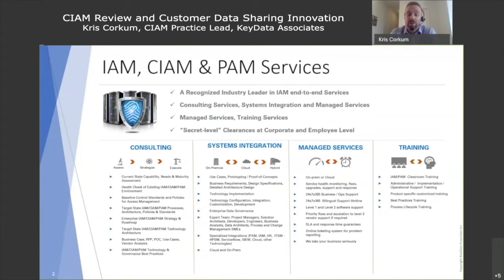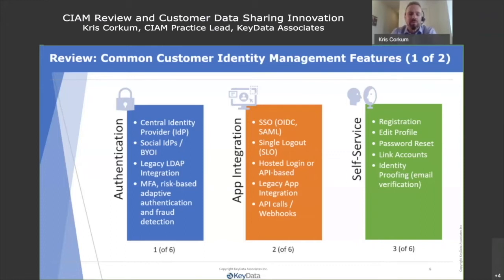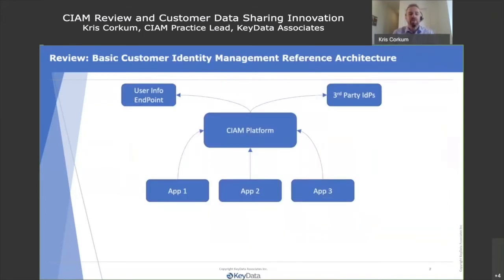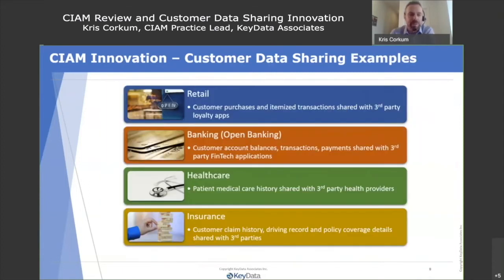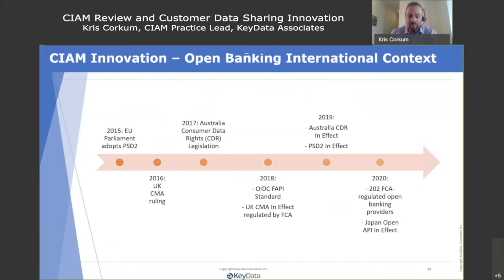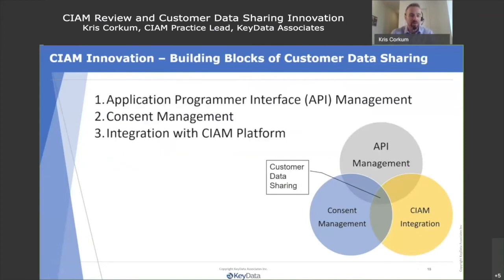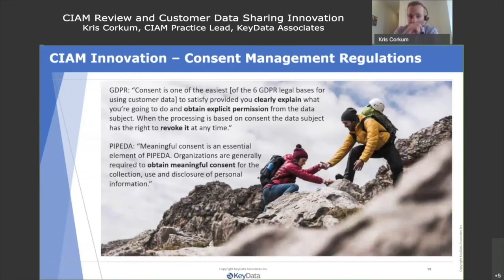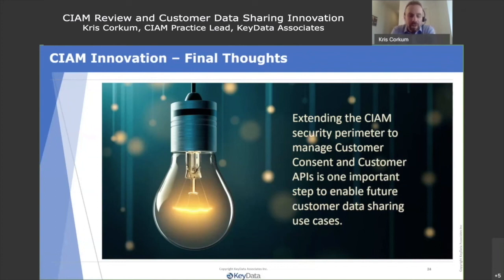CIAM Review and Customer Data Sharing Innovation - Kris Corkum, KeyData Associates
"CIAM Review and Customer Data Sharing Innovation" presented by Kris Corkum (CIAM Practice Lead, KeyData Associates) at Cyber Tech & Risk Virtual Event on May 27, 2020.